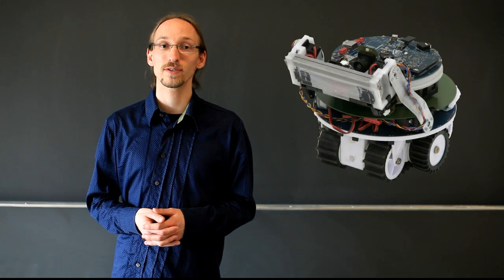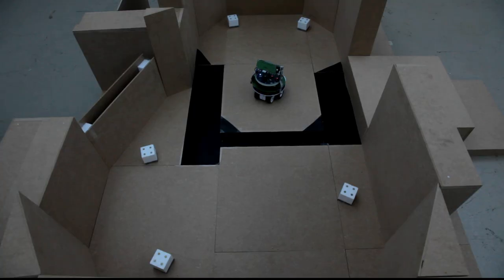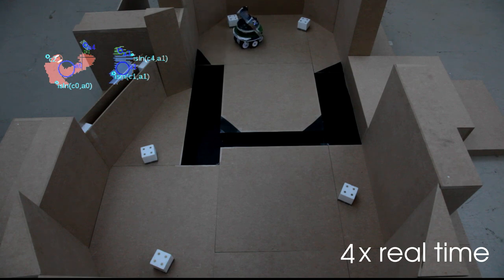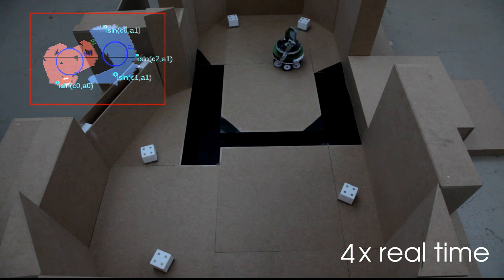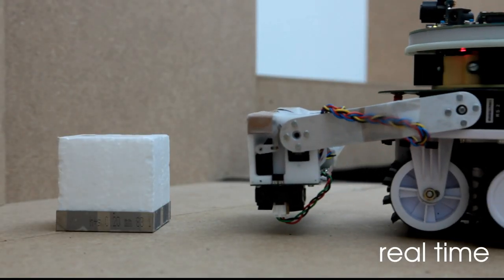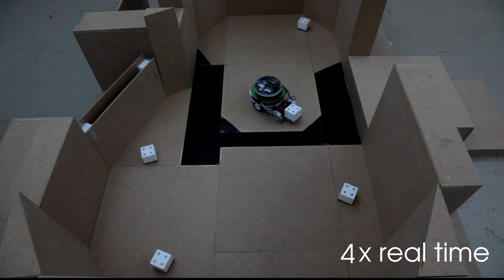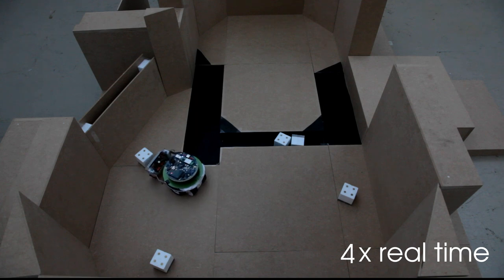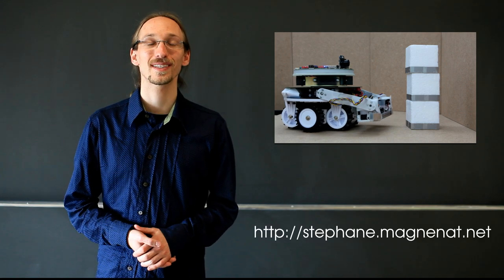Autonomous Construction in Unknown Environments with Scarce Resources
This is our (Stéphane Magnenat and Francesco Mondada) entry accepted in the AAAI-11 video competition.

This video presents a marXbot robot with a magnetic manipulator performing autonomous construction in an unknown environment with scarce resources, which requires understanding and reasoning about the environment.

At the beginning of the experiment, the robot knows neither the geometry nor the topology of the environment. It does not know where the resources are located. The robot does know that building a tower requires three resources, and that a remote resource can be fetched by building a bridge. In the video, the decision to build this specific bridge to fetch the remote resources was the robot's own one, done by reasoning using an HTN planner, whose source code is available

More informations about this work are available in my PhD thesis

More information about the Mobots group are available on its web

This video is available for download in h264 and webm formats